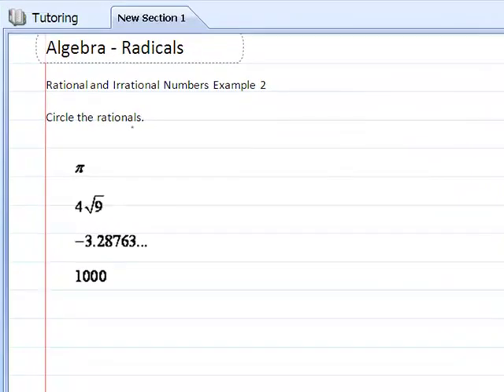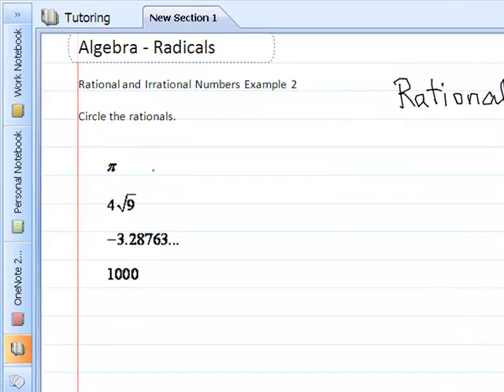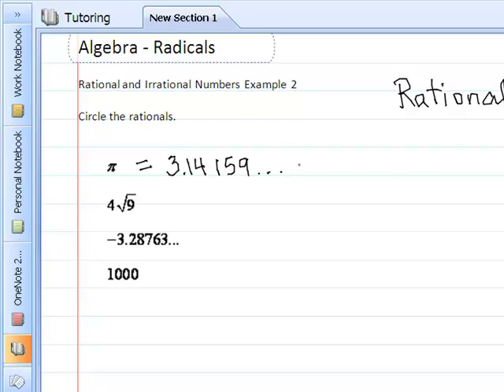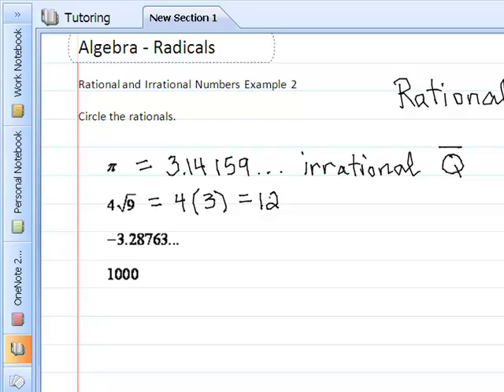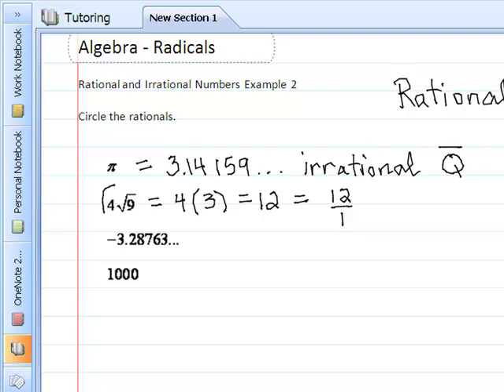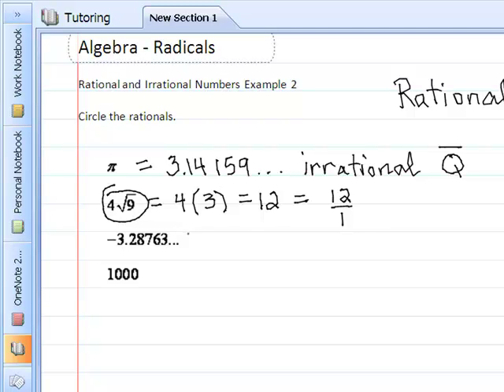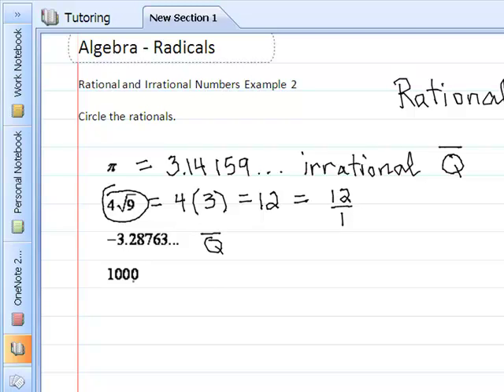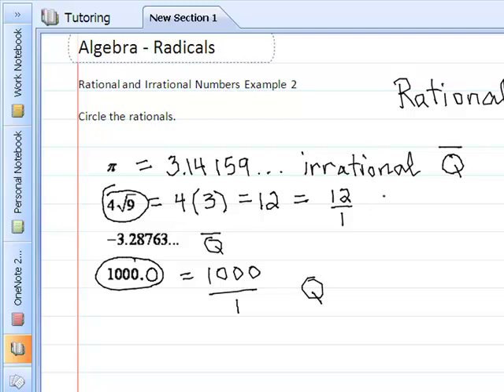alg u1 rationals ex 2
F10 CCS